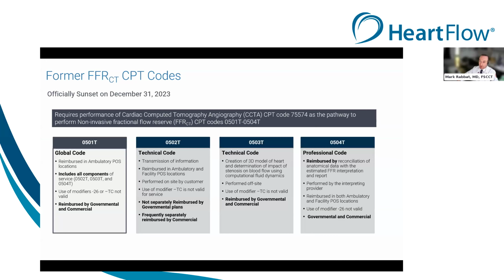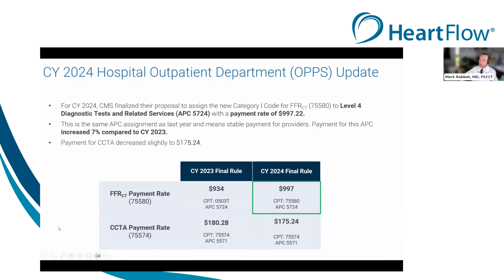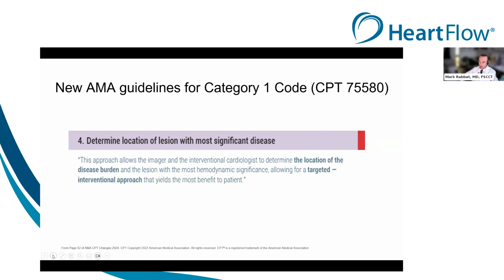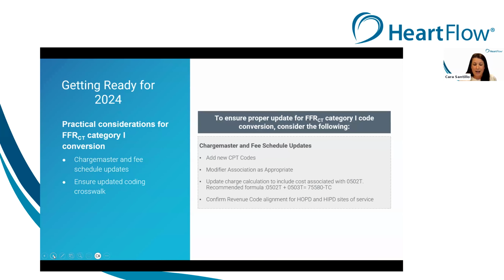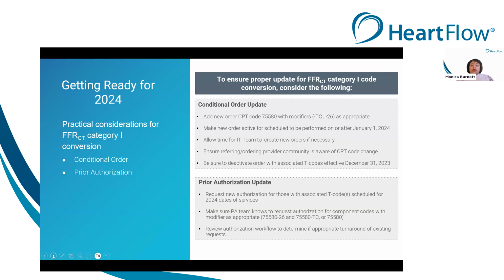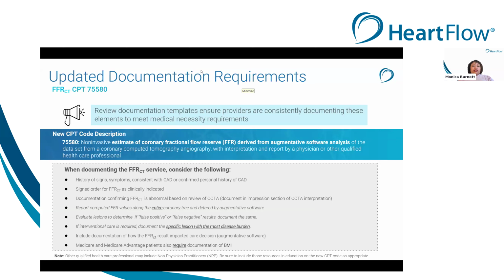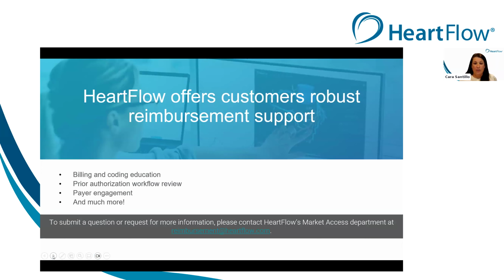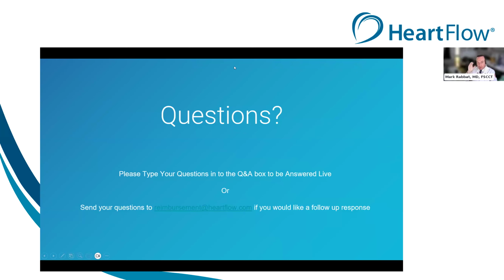Sponsored webinar: New 2024 Coding Guidance for FFR-CT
This webinar with Mark Rabbat, MD, FSCCT, Cara Santillo and Monica Burnett will help viewers gain an understanding on how the HeartFlow Analysis delivers the information needed for successful and stable reimbursement for the new category I code, 75580.

Speakers:

Mark Rabbat, MD, FSCCT
Professor of Medicine and Radiology in the Division of Cardiology
Director, Structural Heart Disease Interventional Imaging
Director, Cardiac CT
Loyola University
Chicago,  IL

Cara Santillo
VP, US Market Access and Reimbursement
HeartFlow

Monica Burnett
Market Access Director, US Field Billing
HeartFlow

References to a specific product, process, or service by speakers this webinar series do not constitute or imply an endorsement by the Society of Cardiovascular Computed Tomography. The views and opinions expressed in do not necessarily reflect those of the Society of Cardiovascular Computed Tomography.